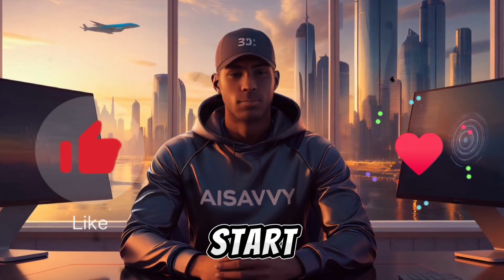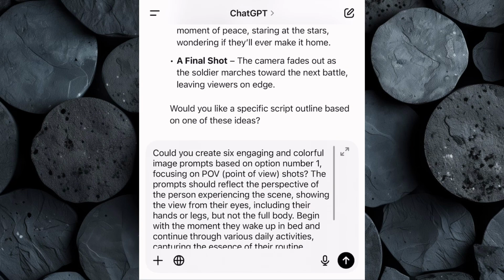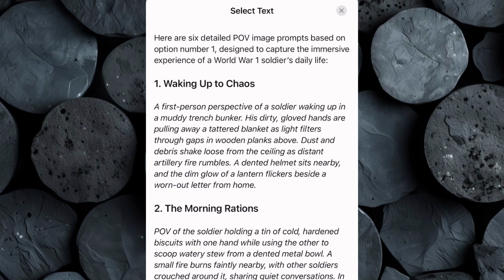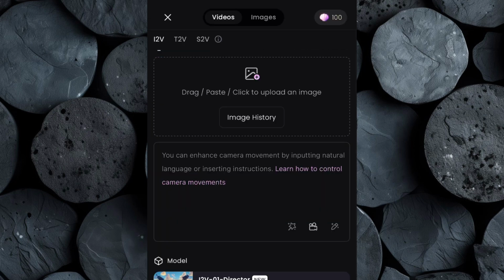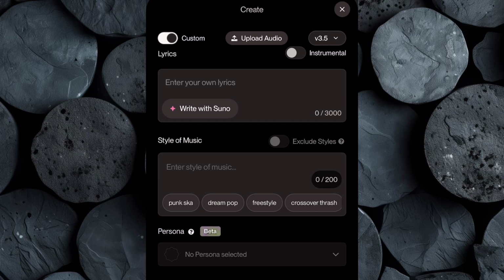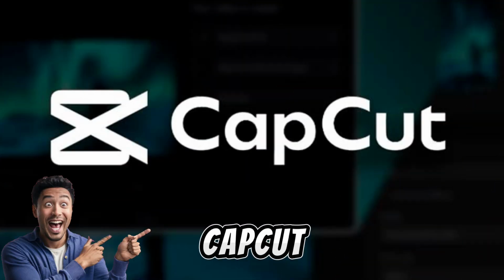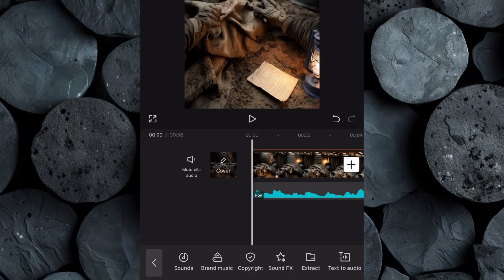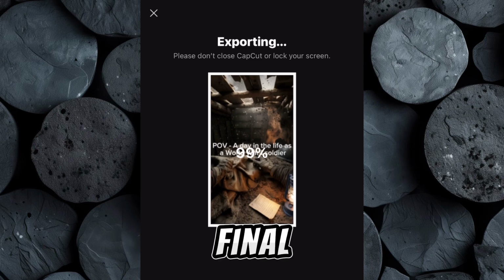This AI POV Video Hack is Making People Go VIRAL Overnight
In this video, I’ll show you step by step how to create highly engaging POV videos using FREE AI tools—no complicated editing skills needed! I’ll guide you through the entire process—from idea generation to animation, background music, and editing.
Don’t miss out on this insanely profitable niche—start creating your own AI POV videos today and watch your channel explode!

Timestamps:
00:00 Intro
01:13 Getting pov ideas
02:53 Getting image prompts
03:39 Generating images
05:13 Animating images to video
06:30 Creating custom music
07:47 Editing